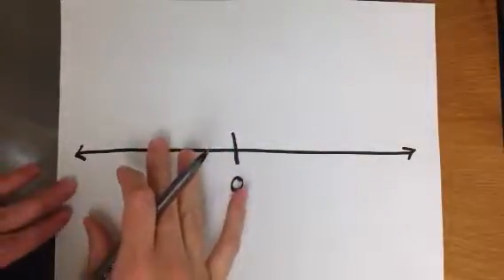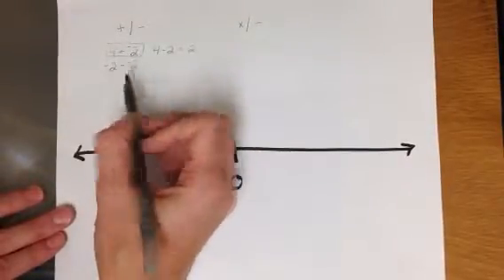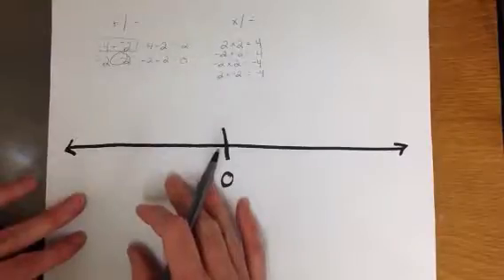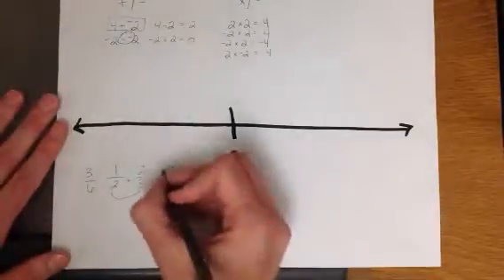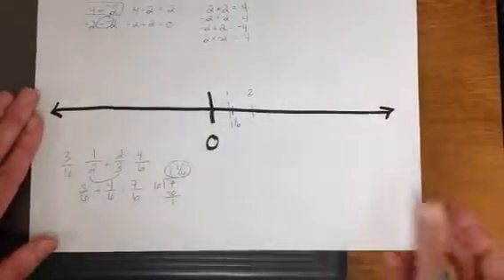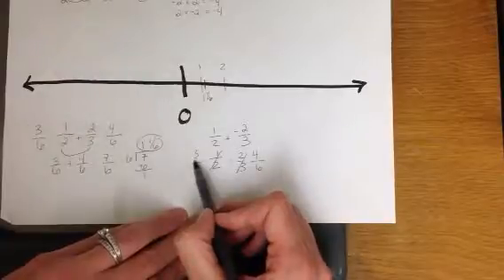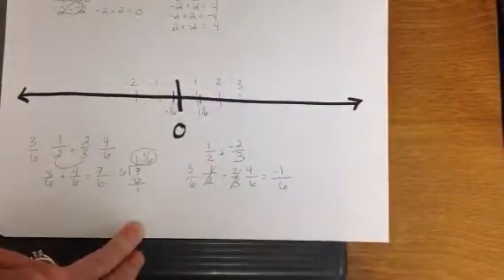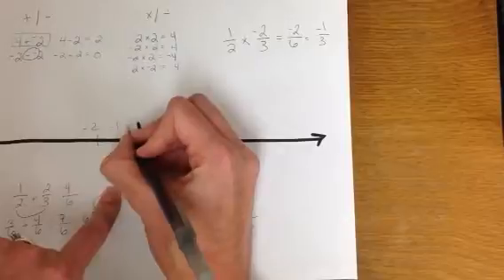Solving negative and positive fractions